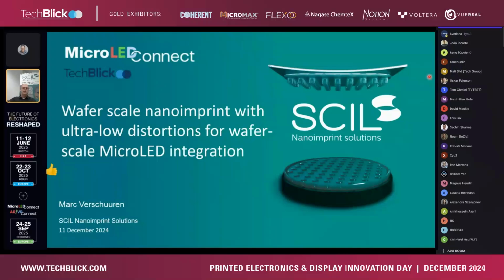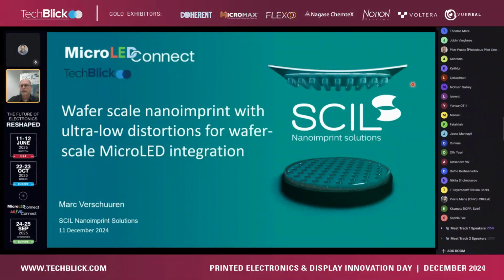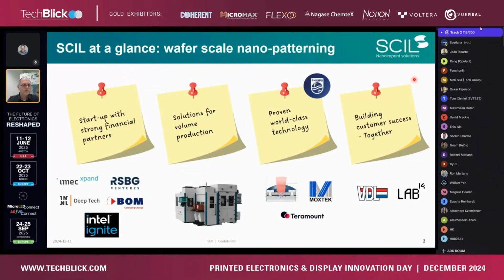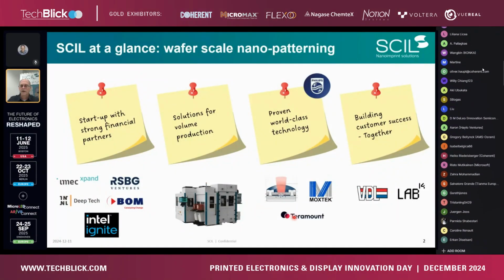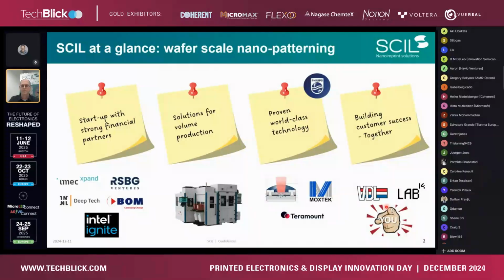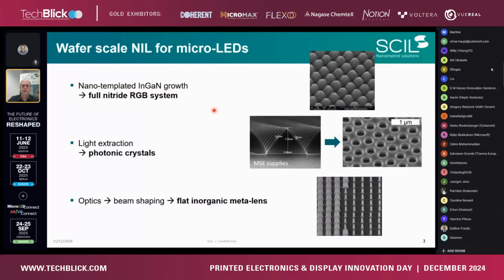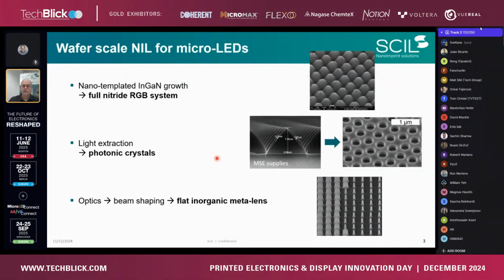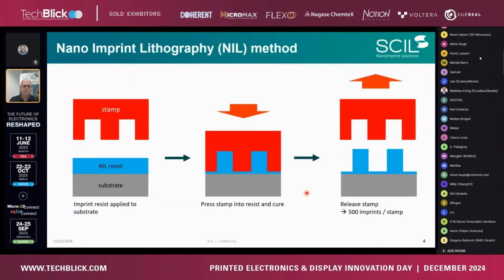SCIL | Waferscale nanoimprint with ultra-low distortions for wafer-scale MicroLED integration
Marc Verschuuren
Director & Chief Technology Officer

Achieving high efficiency MicroLED based micro- and pico-displays still has many challenges. With desired pixel sizes below 5 micron this leads to significant challenges in re-combination to RGB display chips and low LED efficiency due to the large surface ratio of the LED chip edges to the LED emission area. It is possible to produce / grow an all nitride RGB LED chips by nano-patterned templated growth on a single wafer, e.g. nano-wire LEDs. This would eliminate the re-combination steps and increase LED efficiency due to damage free LED edges. To do so, there is a need to accurately pattern sub-50nm patterns with less than 1nm size variation and overlay alignment of ~ 500nm, preferably sub-100nm, on a wafer that is bowed and not flat anymore due to topology from previous LED growth runs. Accurate placement of the sub-pixels on the epi-wafer is also required when the LED chips are bonded to the driver IC’s. Any pattern distortions will add to potential losses due to bad connections. Conventional (deep) UV lithography uses light to define patterns and is therefore limited by the diffraction limit and related critical depth of focus issue. Nanoimprint lithography, or NIL, uses a physical process of a stamp that has the pattern information coded into it in height / depth. On stamp contact with the wafer, liquid resist will flow into the nano-features before hardening into a 3D inverse shape of the stamp. NIL therefore is not limited by the diffraction limit and can faithfully replicate complex shapes and features with sub-10nm resolution. The disadvantage with NIL is that intimate physical contact needs to be made over the whole wafer. To allow this, the industry has moved to stamps that are flexible in order to accommodate for wafer bow, thickness variations and topology. However, the flexibility of the stamp hinders the overlay alignment accuracy. We’ll demonstrate that by using the proper processes for stamp fabrication, the NIL step, stamp release and resist material systems, we are able to achieve sub-500nm overlay alignment over full 300mm wafers and show the potential to reach sub-100nm overlay alignment.